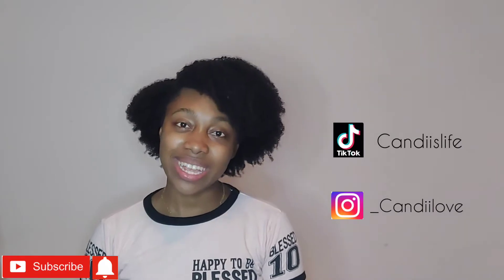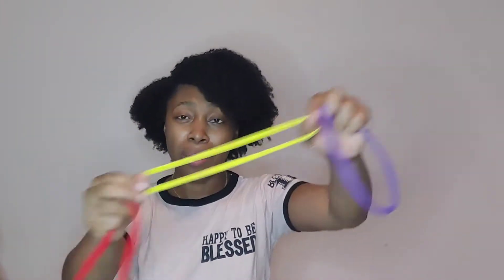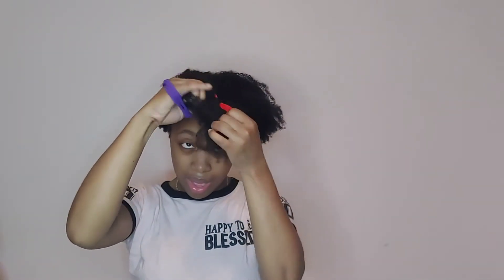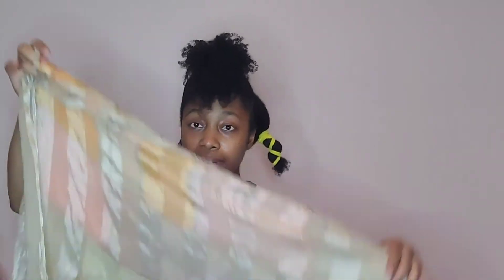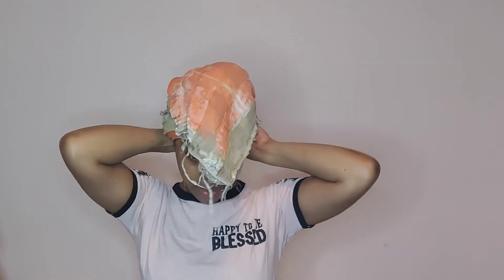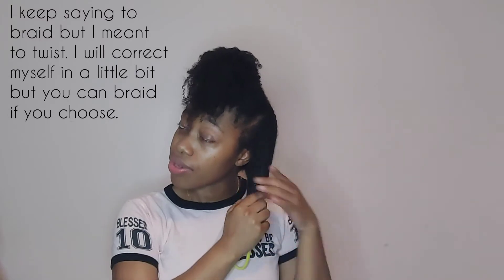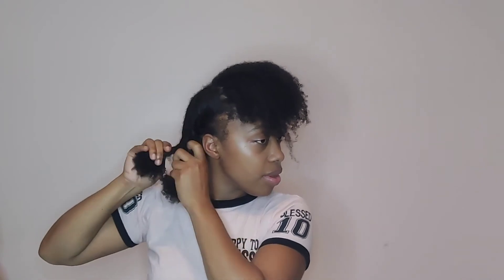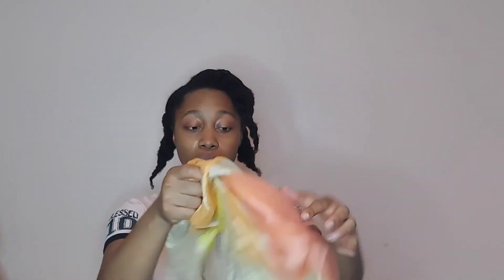How to preserve your curls at night| Medium/Short curls, 4 type hair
Hey Everyone welcome back my channel

Don't forget to turn on your post notifications 🔔 so you don't miss any videos.

Musician: Jeff Kaale

If you made it this far your a real one. Drop a 🎈in the comments.